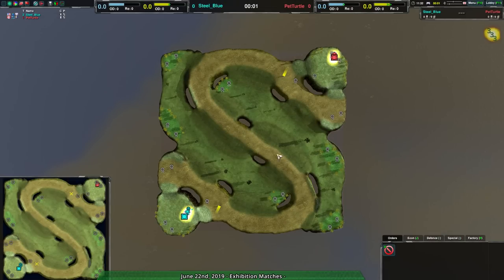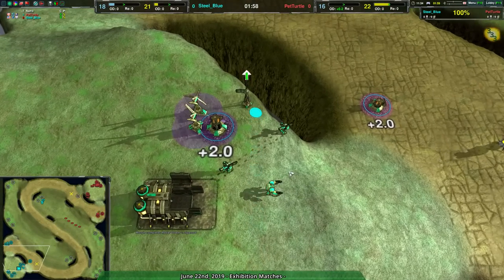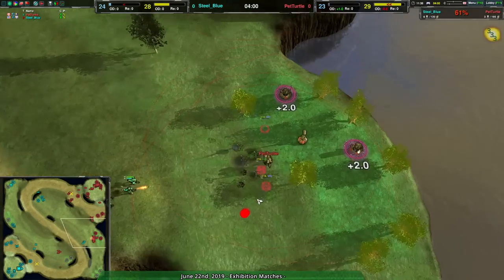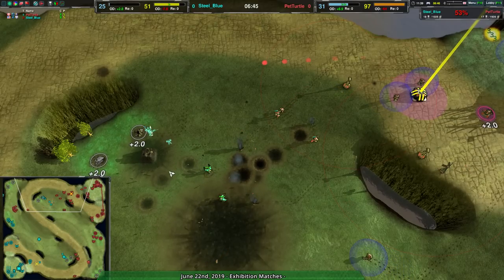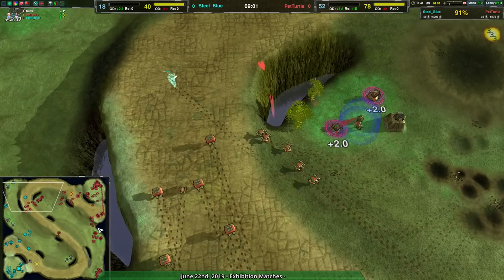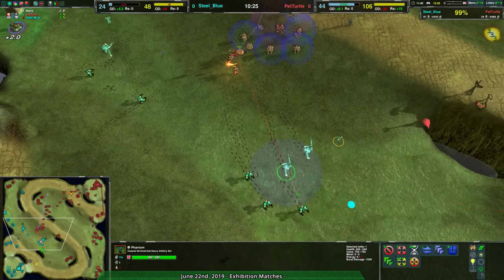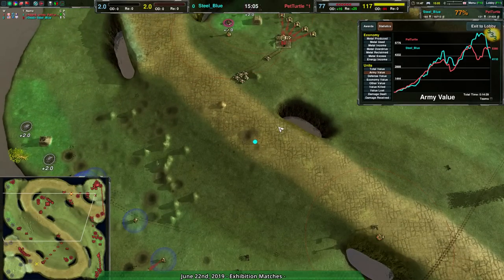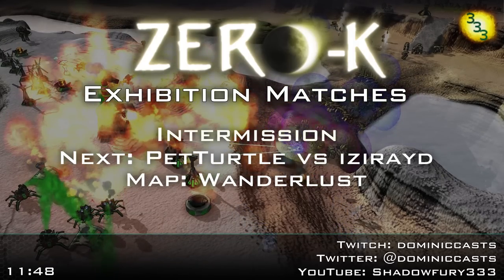2019/06/22 #2: Steel Blue(Cl) vs PetTurtle(Sh) on Fairyland - Zero-K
Steel Blue(Cloaky) vs PetTurtle(Shields)
Map: Fairyland v1.31